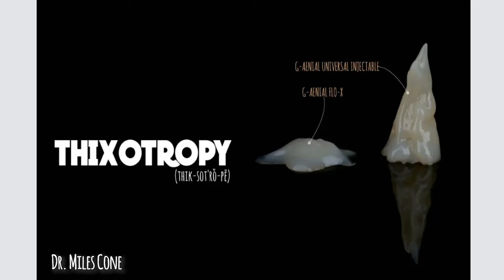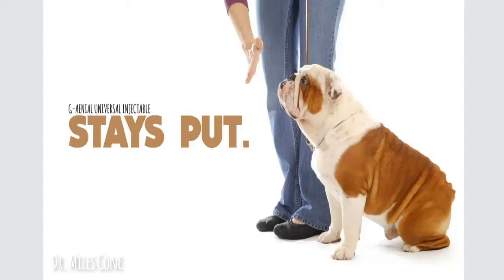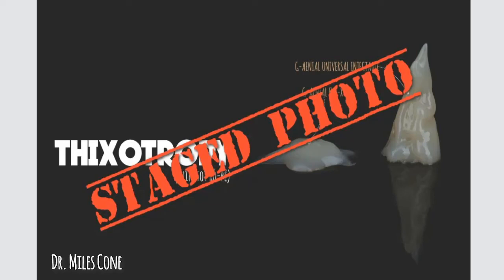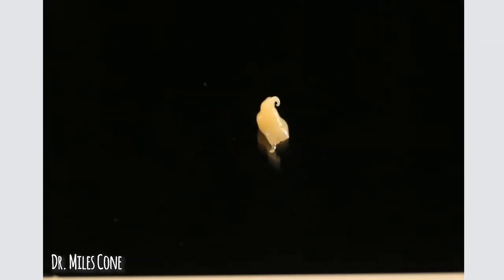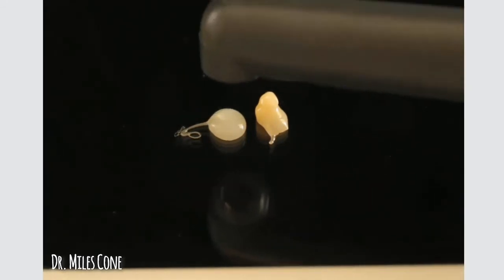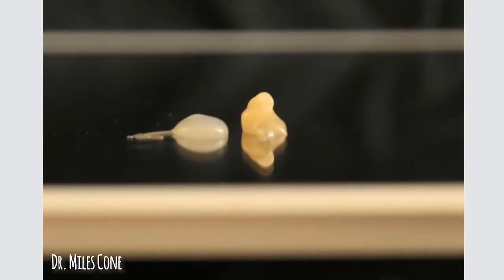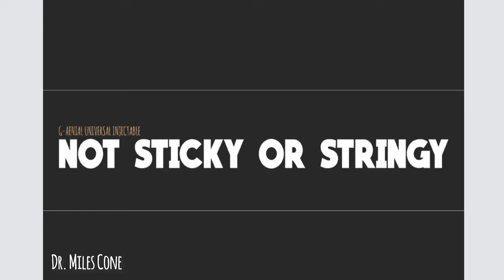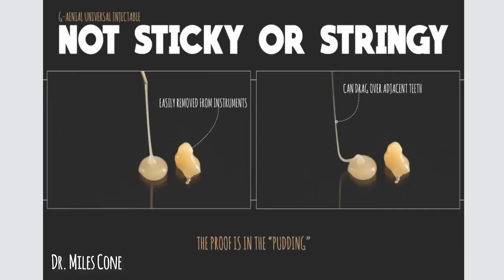Dr. Miles Cone on Ideal Viscosity - G-ænial™ Universal Injectable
Unlike many flowable composites, which slump upon placement, G-ænial™ Universal Injectable doesn’t slump or string. This allows you total control to adapt, shape and contour as you inject for fast, effortless restorations. It will adapt perfectly to the cavity floor and allows you to easily build contours, cusps and even proximal walls.